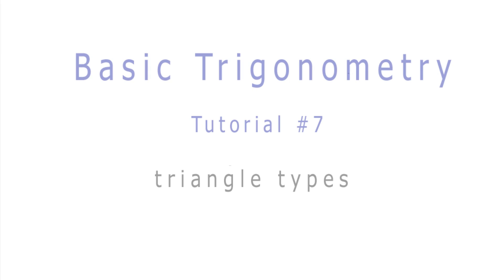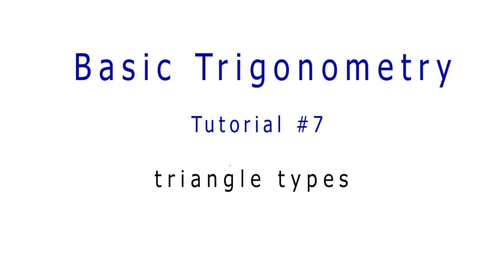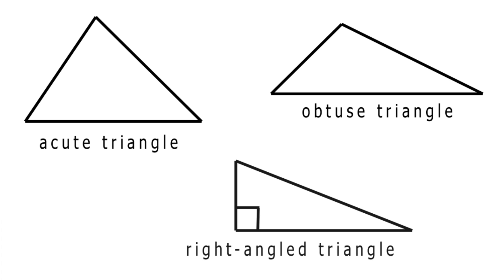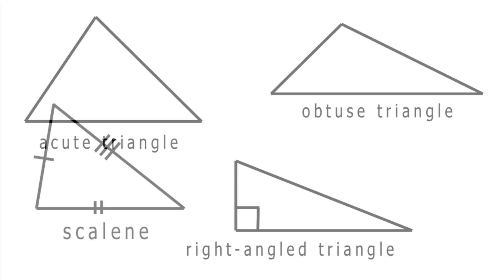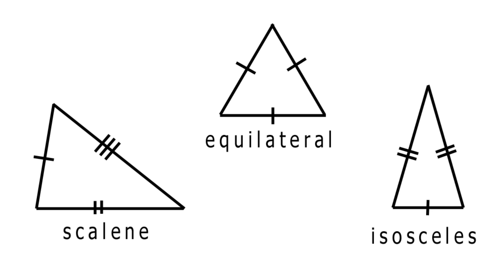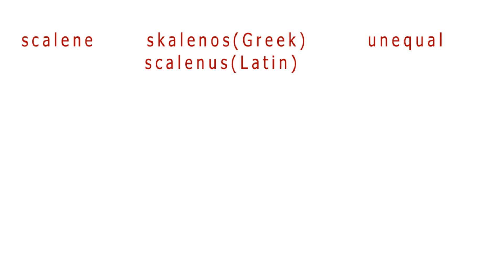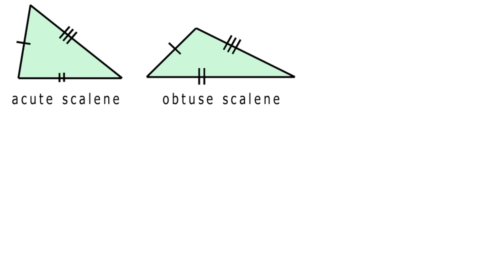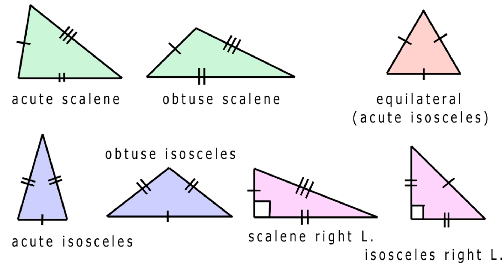#7 - triangle types Basic Trig GCSE /High School Math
This is the 7th video in the series Basic Trigonometry, suitable for GCSE and High School math. This video looks at the different ways of categorizing triangle types. triangles are grouped by the angles they have, the sides they have equal and by a combination of both.